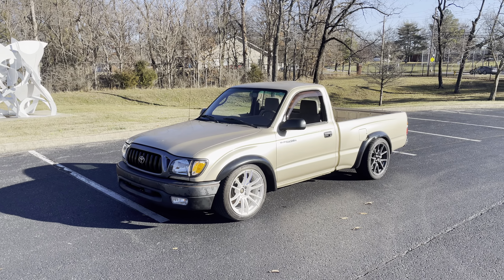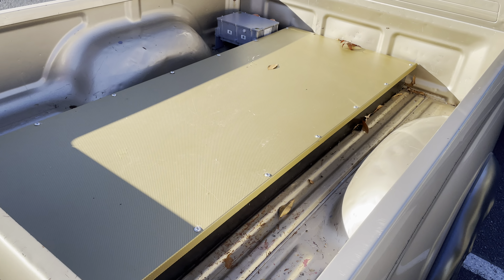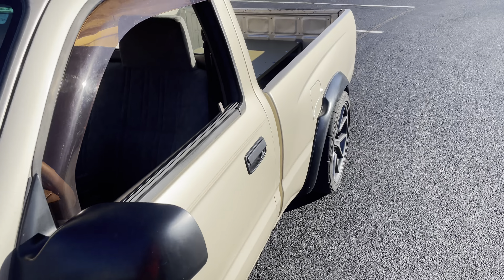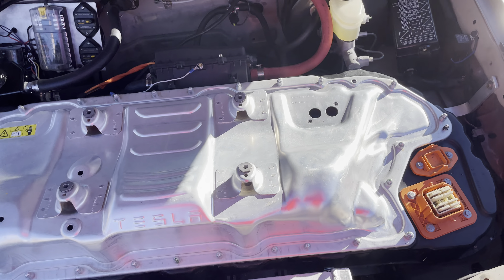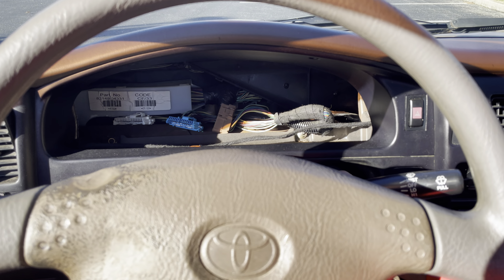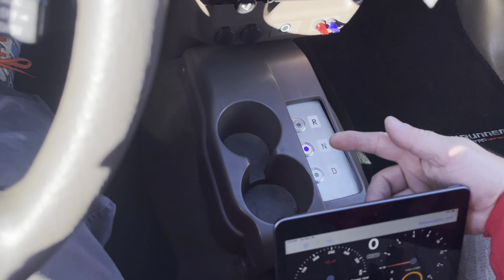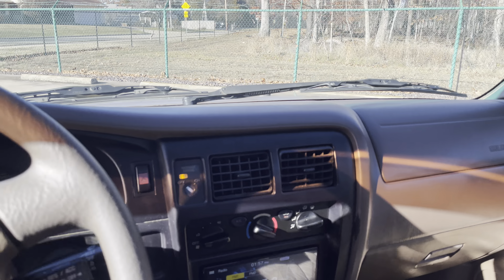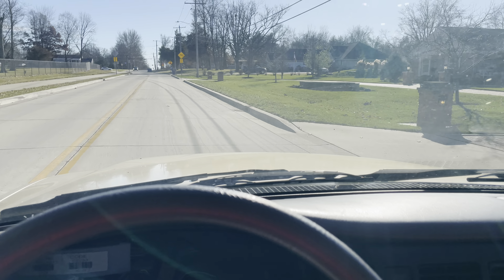Tesla converted Tacoma EV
Here is a little video showing my Tesla converted 1st gen Tacoma
I’m using a Tesla model 3 980 performance drive unit and Model 3 full battery pack using a Orion BMS
Also using EV controls T2C drive unit controller